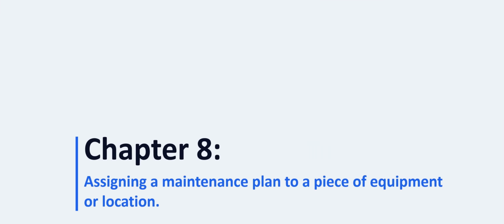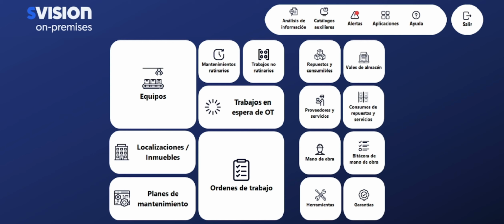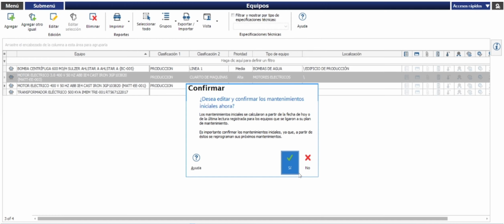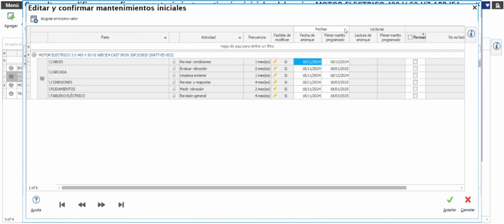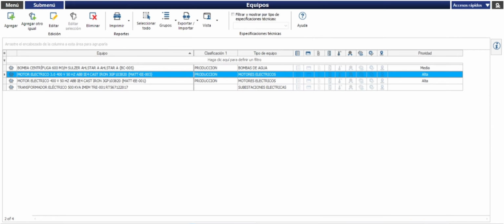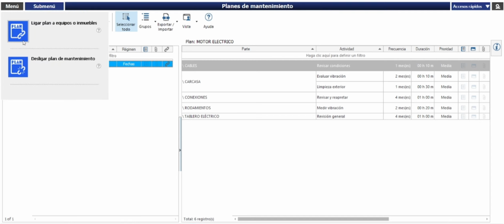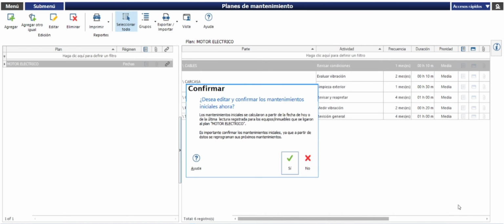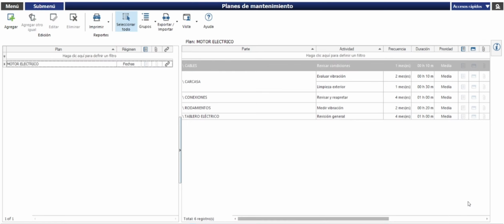Assignment of maintenance plan and scheduling of initial maintenance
Welcome to SVISION. In this chapter, we'll explain the procedure for linking equipment to a maintenance plan, along with its scheduling based on two criteria: continuing scheduled maintenance based on existing maintenance history or creating a maintenance history based on planned dates.